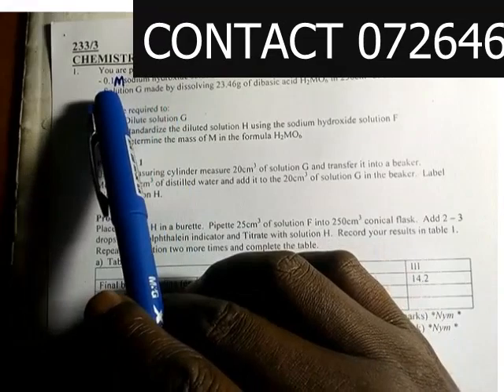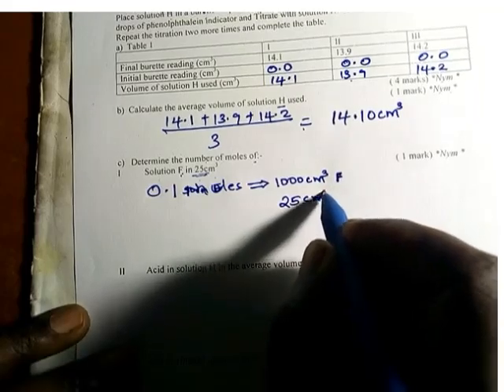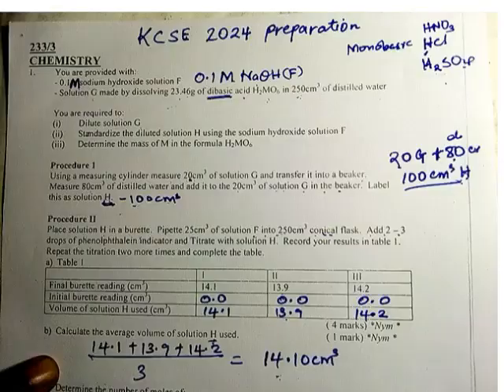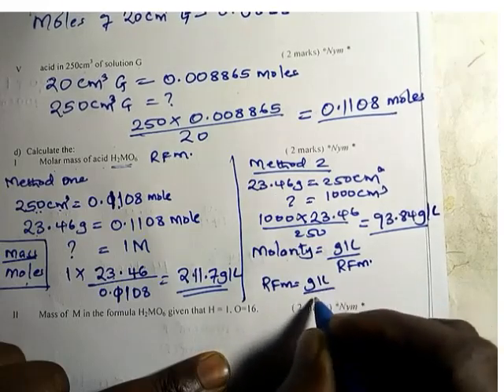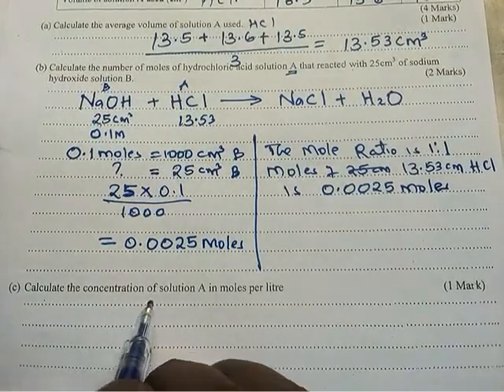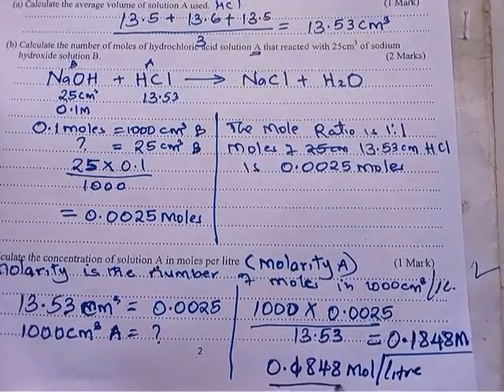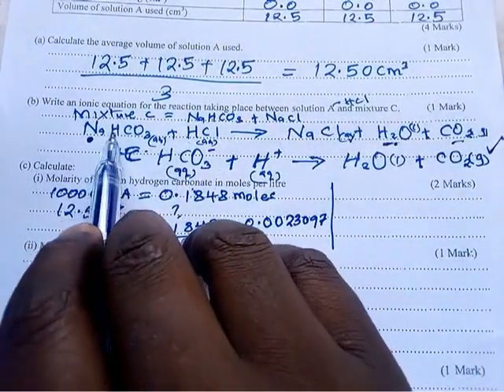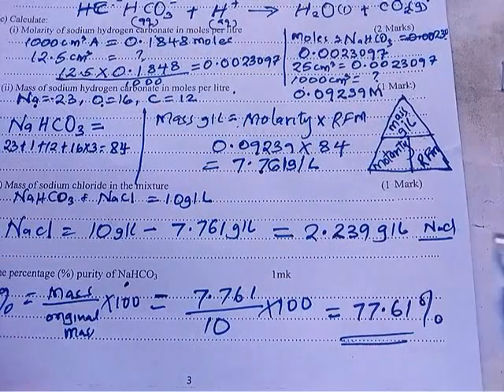KCSE 2025 CHEMISTRY PAPER 3 predictions